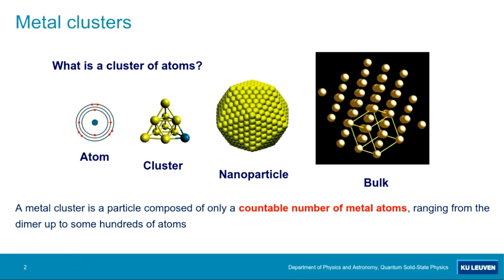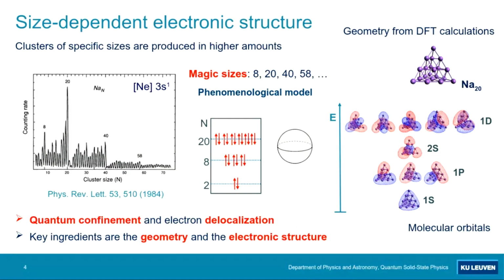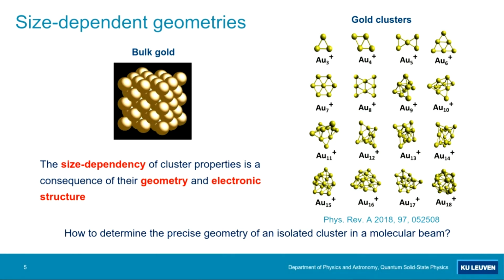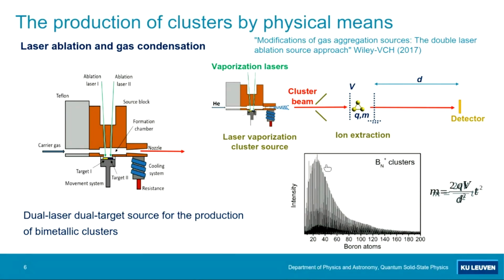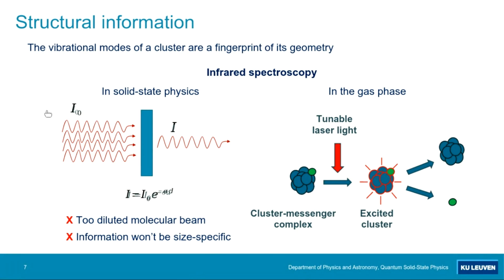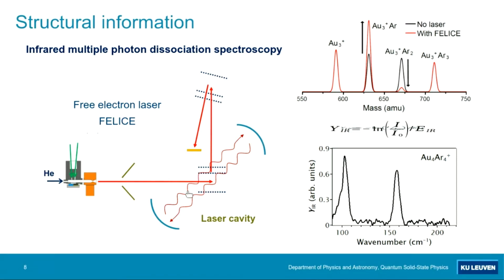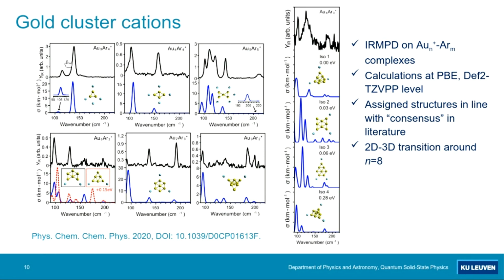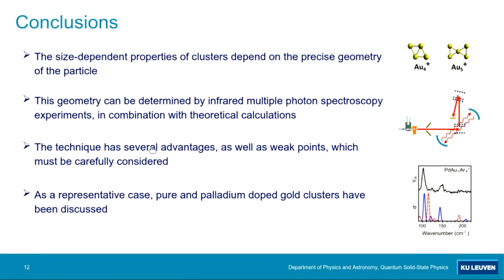ARCHER2 Webinar: Determination of clusters structures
The determination of clusters structures combining infrared spectroscopy and density functional theory calculations
Piero Ferrari (KU Leuven)

Piero Ferrari will be presenting his work completed under the HPC-Europa3 Transnational Access programme

In clusters, particles composed of just a countable number of atoms, all physical and chemical properties depend strongly on size. In many cases, adding a single atom can drastically modify properties such as stability, chemical reactivity or magnetism, which is a consequence of a fine interplay between geometry and electronic structure.

Therefore, determining the precise geometry of a cluster is a fundamental step towards an understanding of the size-dependent properties of these particles, and possibly, for their use in applications. In this talk, a method able to determine the geometries of clusters will be discussed, which combines infrared spectroscopy experiments performed at free electron facilities, with density functional theory calculations. As a model system to illustrate this method, the structures of gold and palladium doped gold clusters will be presented.